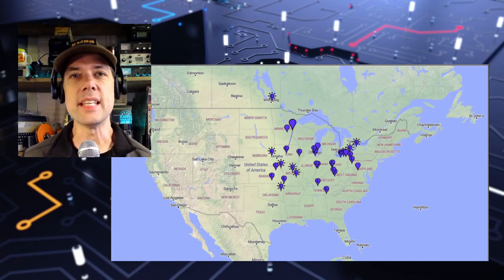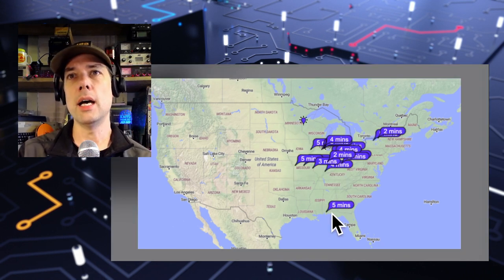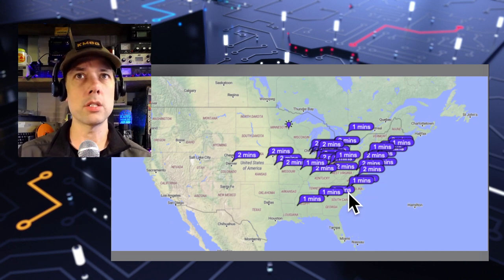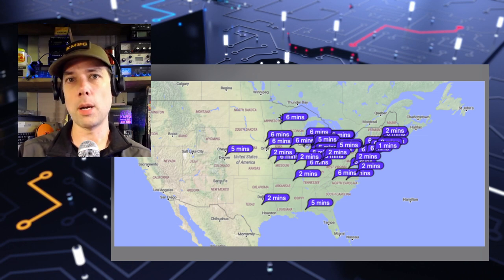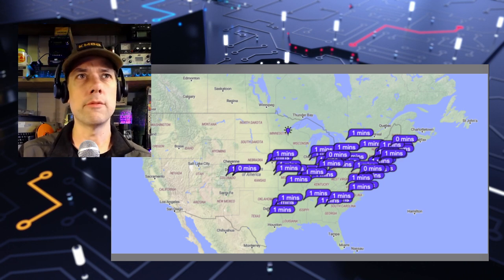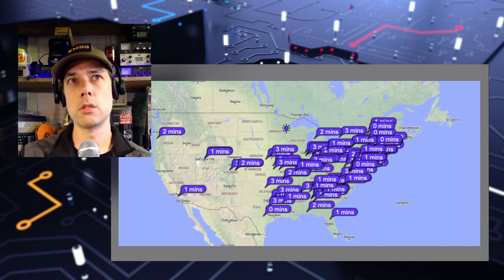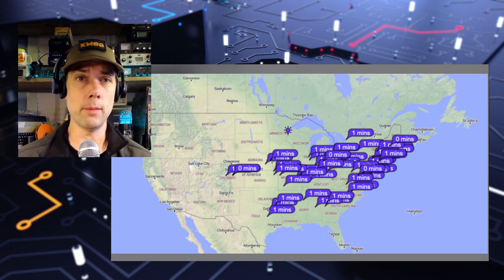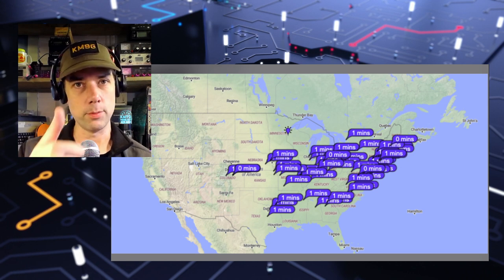Does antenna orientation make any difference?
One man's observation of different radiation patterns that evolved from choosing different antenna installation orientations.  What are your thoughts?